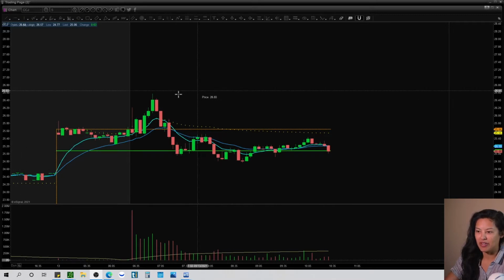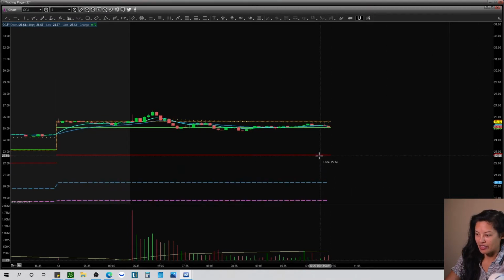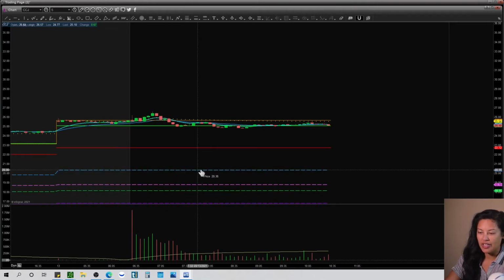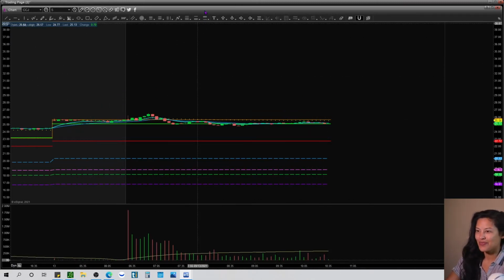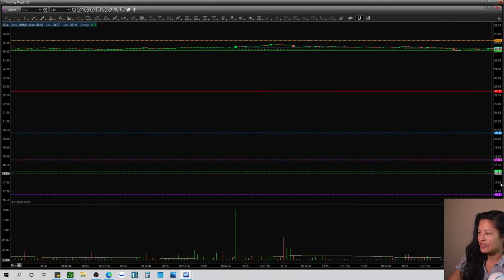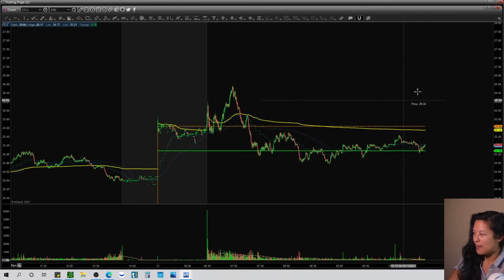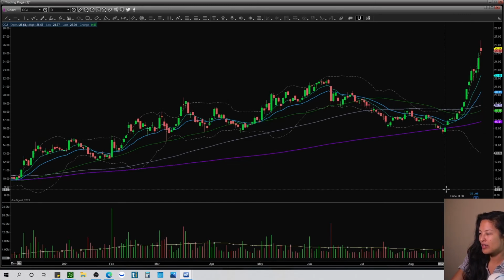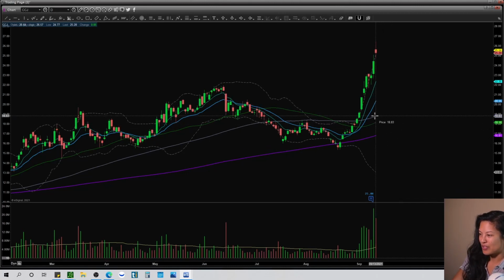What Indicators Do I Use For Day Trading?!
Keep it simple with just a few indicators for trading large caps.